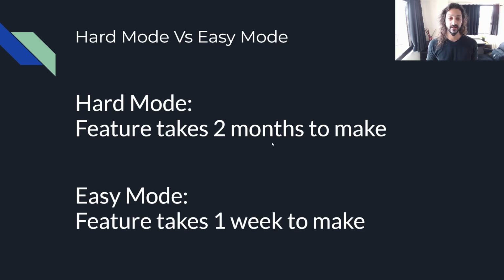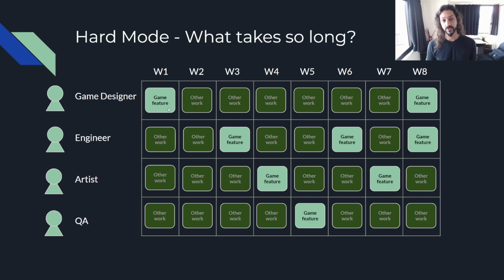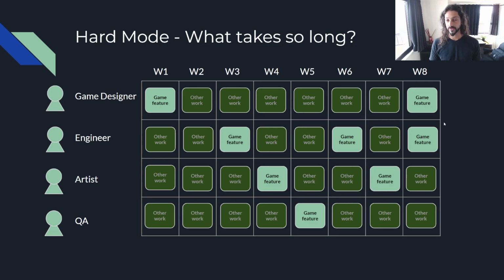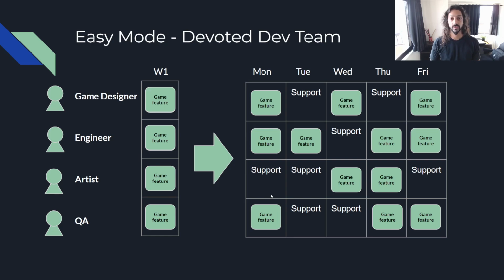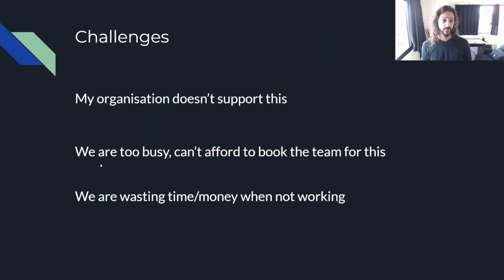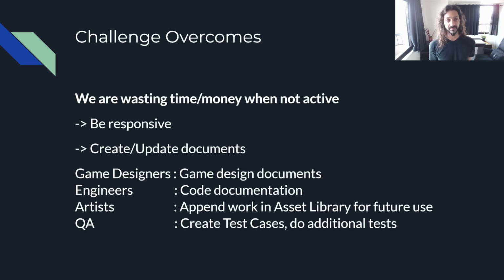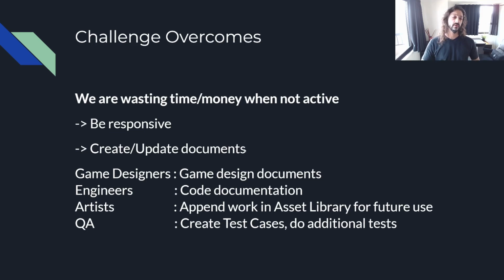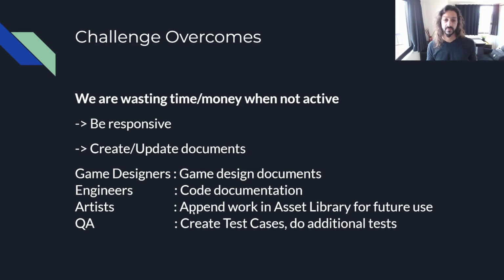The HACK to put features in your game 10x FASTER - Easy Mode Ep17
Have you noticed how it takes forever to take a feature from the drawing board to inside the game?
In this video we explrode a way to SUPERCHARGE your game development!

Timecodes
0:00 Intro
0:16 Hard Mode Vs Easy Mode
0:54 Why dev normally takes long
4:13 The 10x Faster Hack
9:47 Common Challenges
11:51 Org doesn't do this!
13:33 Too busy to do this!
14:12 Wasting time/money!
21:20 Outro